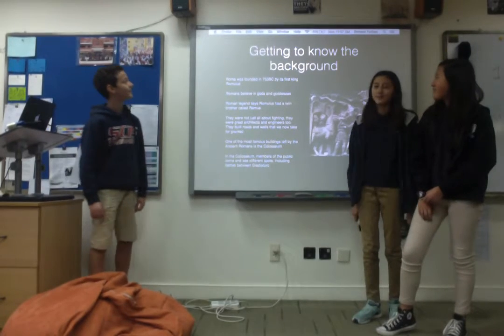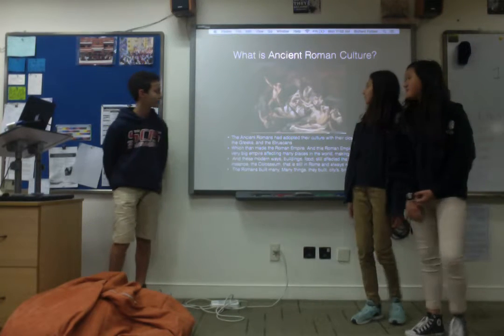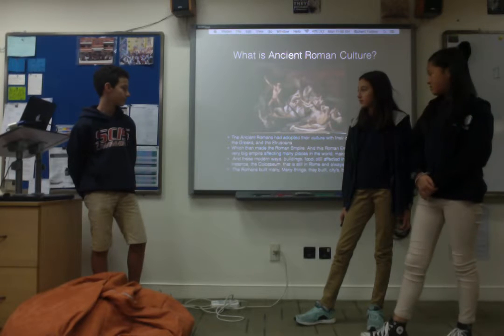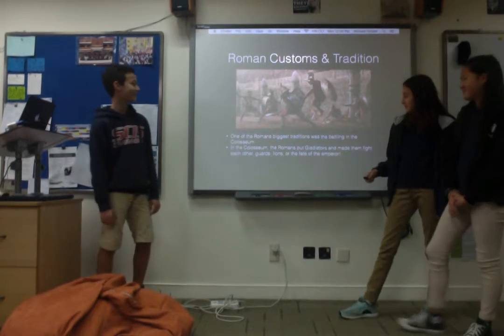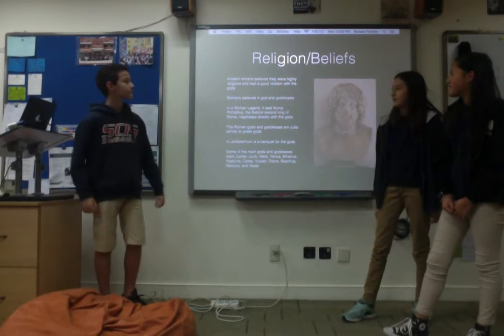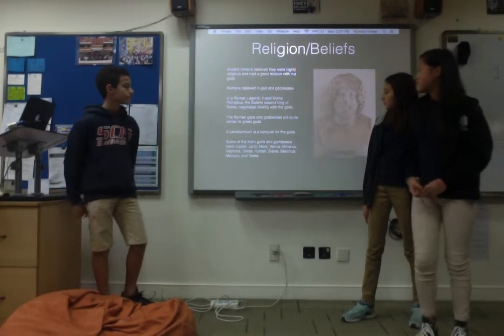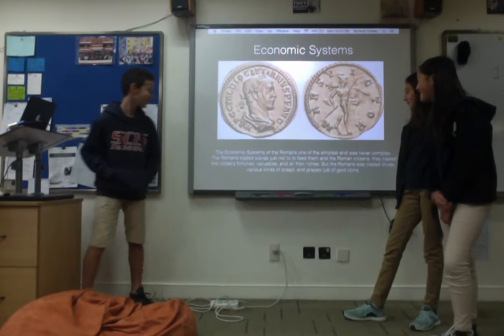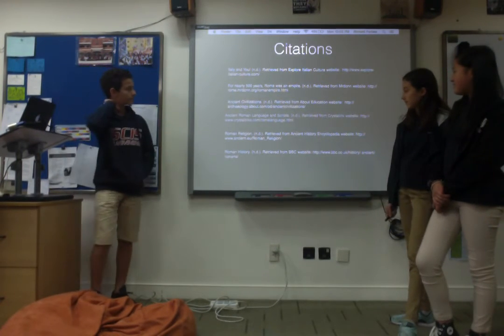Ancient Rome Civilization